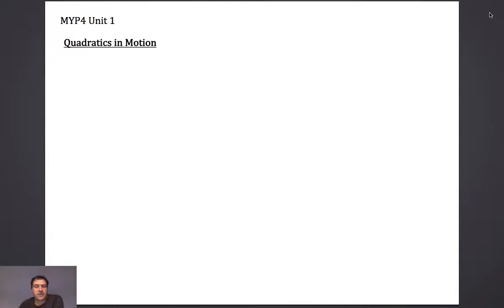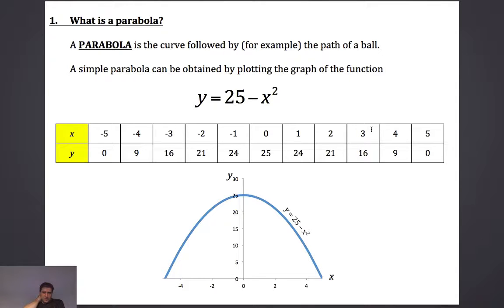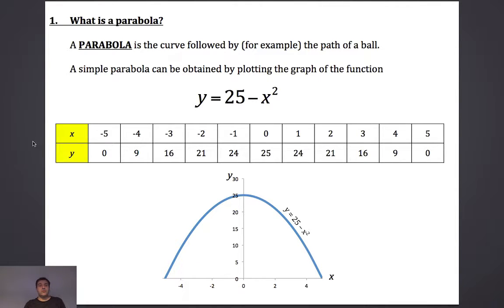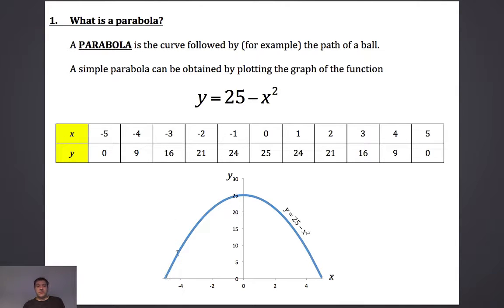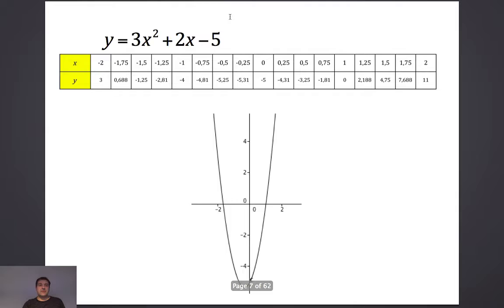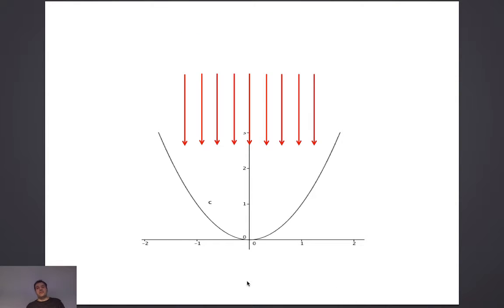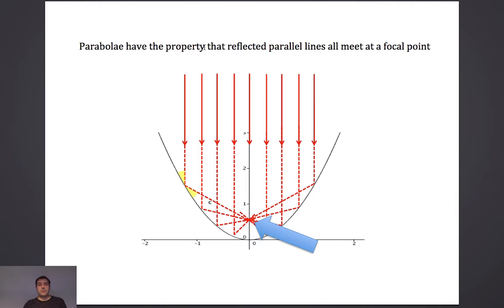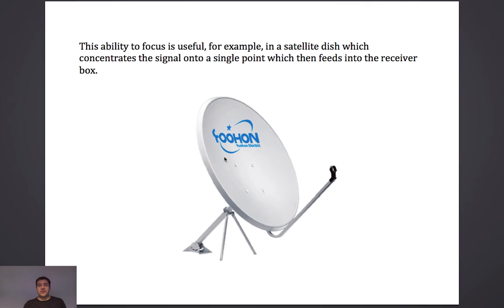MYP4 Unit 1 Chapter 1